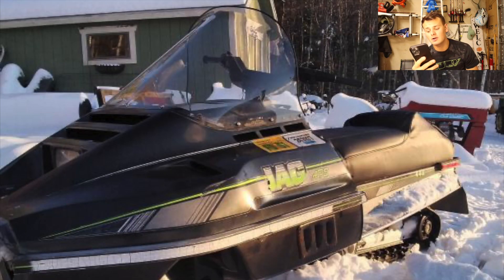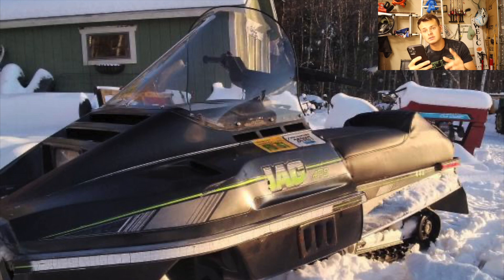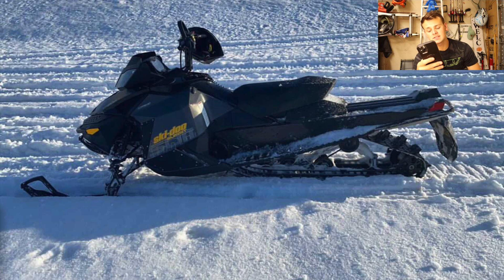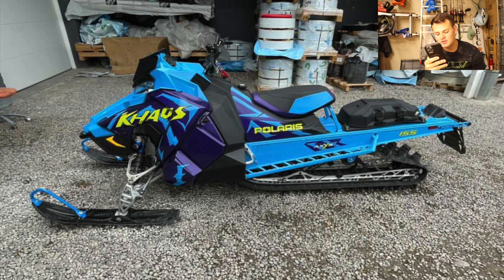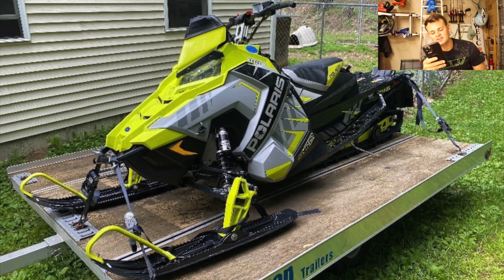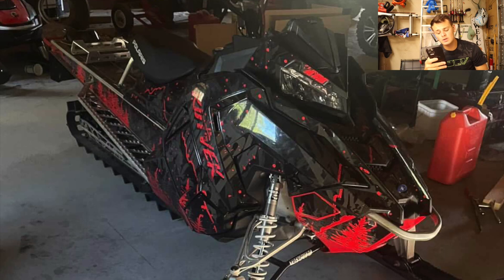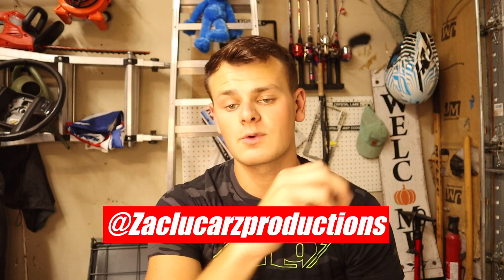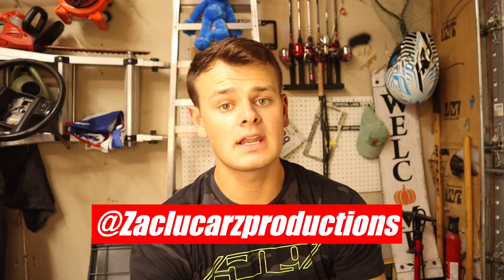Rating My Subscribers SNOWMOBILES! (Episode 10)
We are back with another episode of rating my subscribers snowmobiles! IF you want your sled rated all you gotta do is be subscribed to the channel and send me a dm with a picture of your sled and what's done to it!